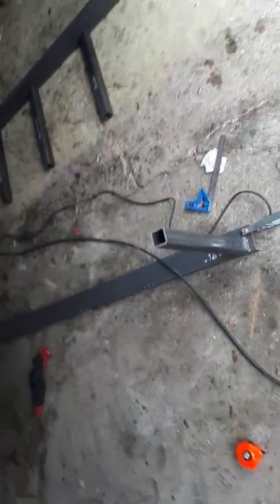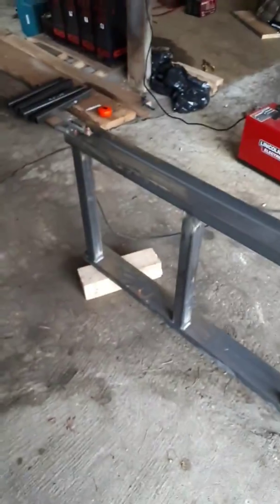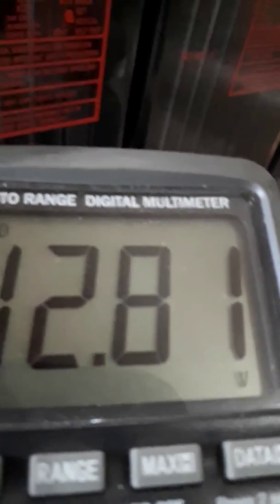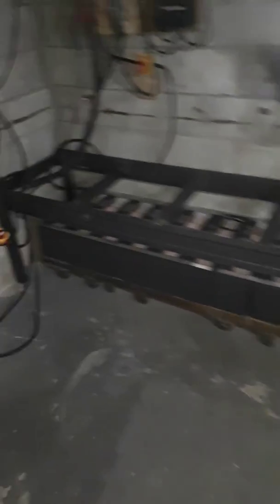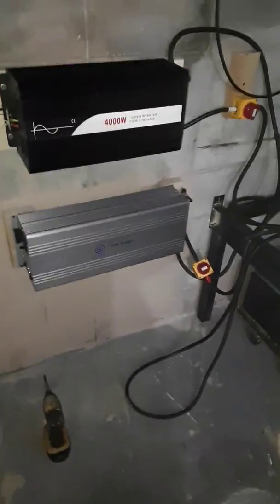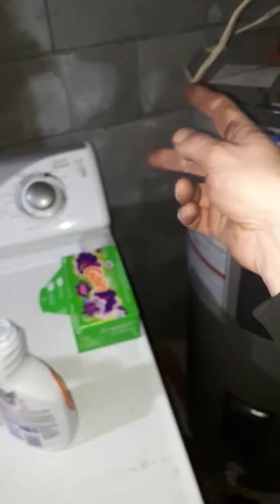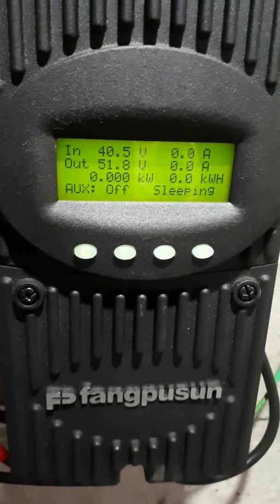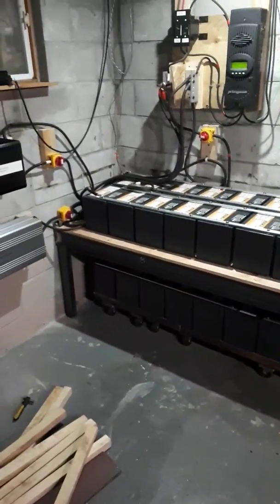My 800Ah battery bank completed. Agm C&D technology batteries.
Hi everyone. This is my solar backup power battery bank.  My system is 4230w pv. 800Ah battery bank  of C&D technology 75Ah high rate max. Fm80  80a charger. 4000w psw inverter 48vdc to 120vac and 7000w msw 48vdc . This is all done by me. There's always more to come!!!